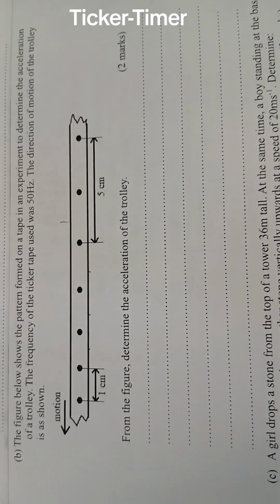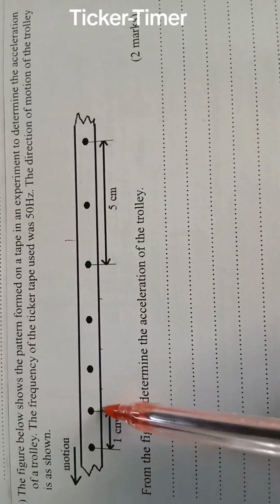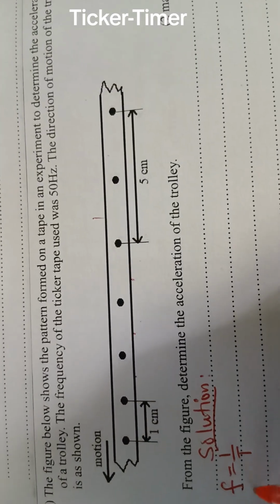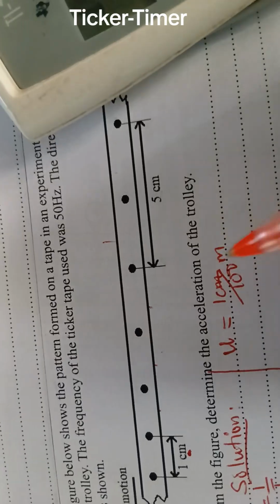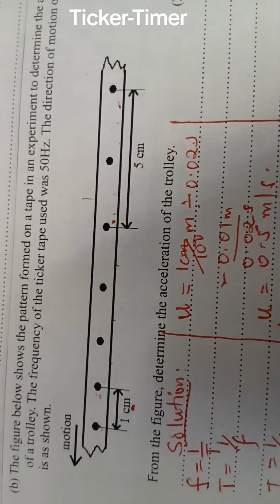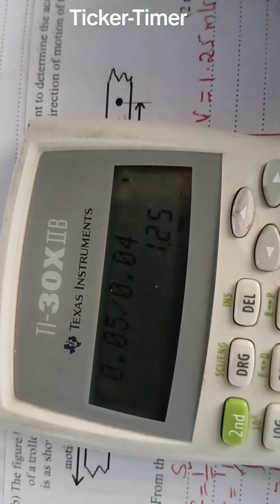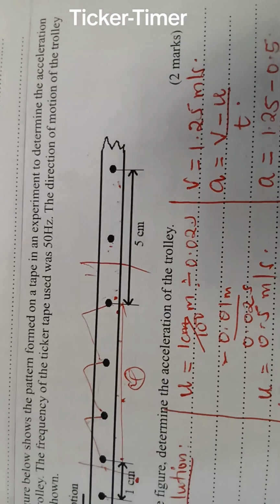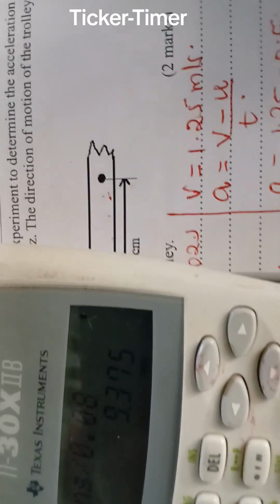28 April 2026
Ticker-Timer